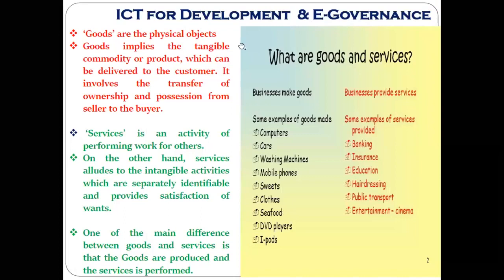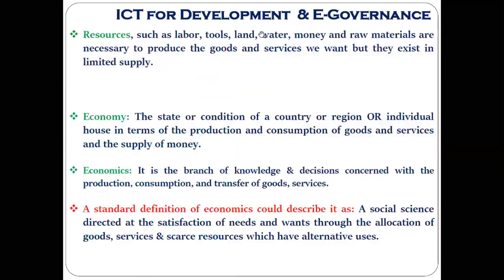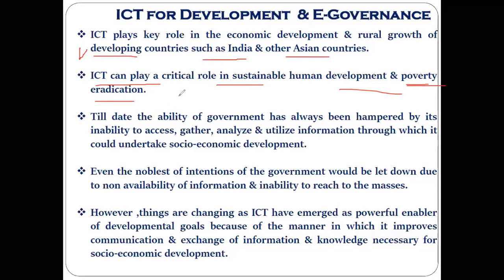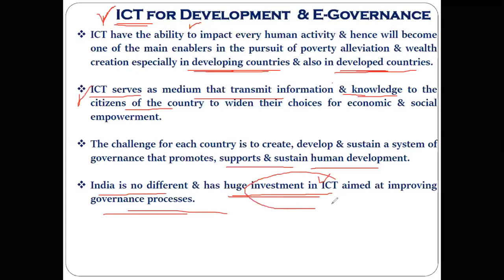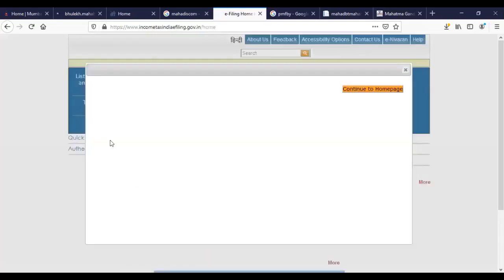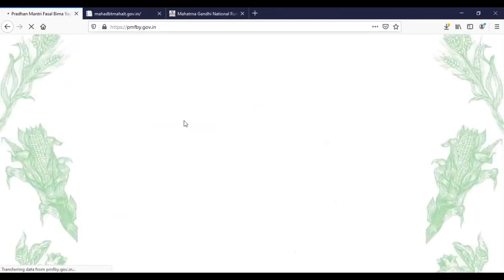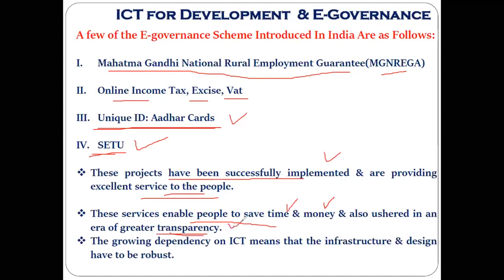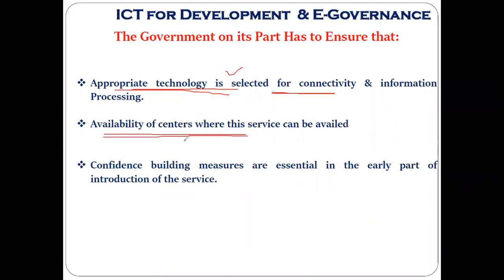ICT For Development & E-Governance 02,Information & Communication Technology for Development